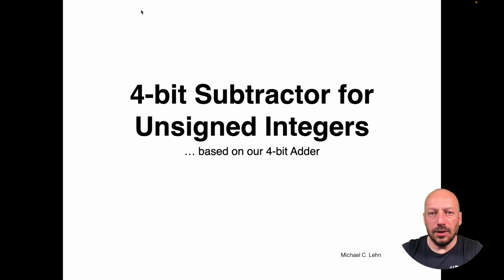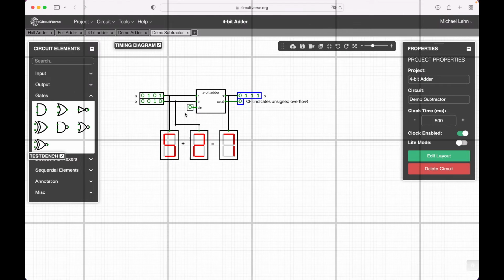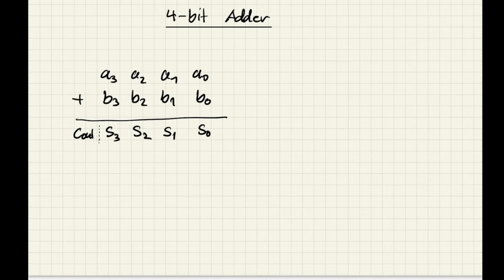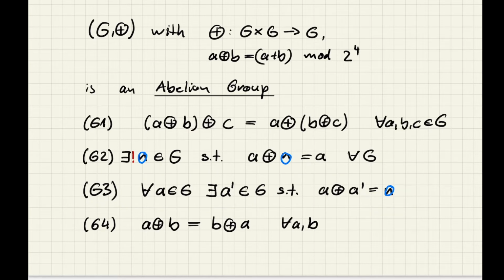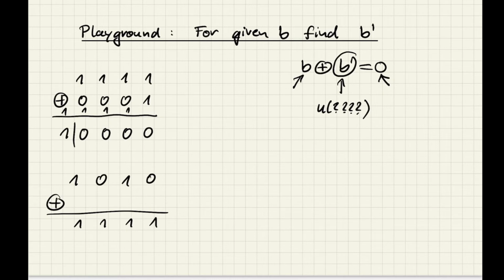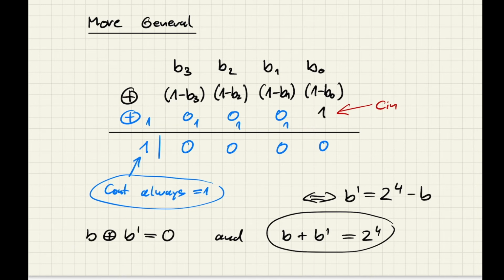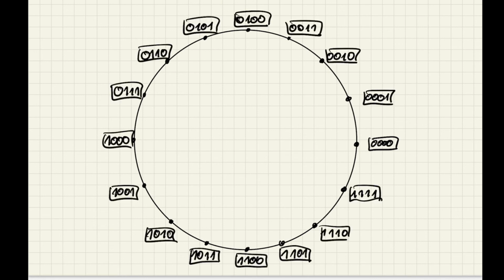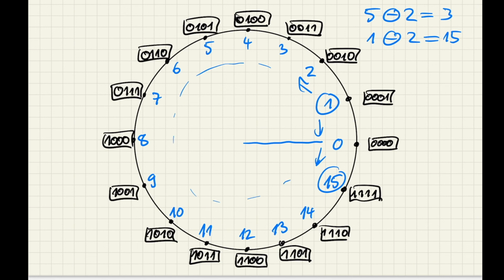HPC0 4-bit Subtractor